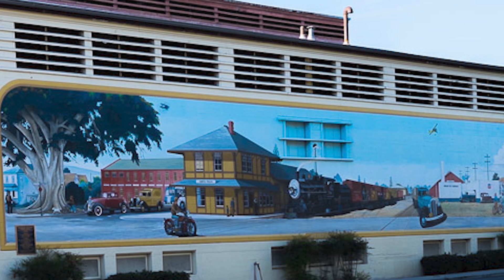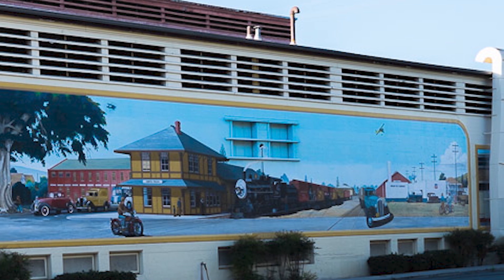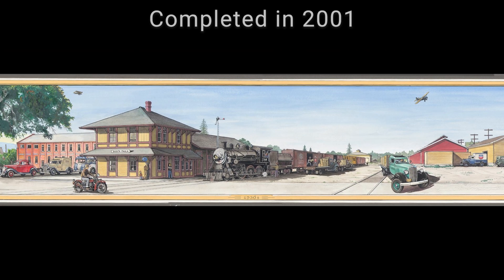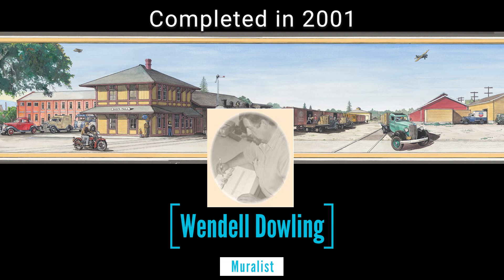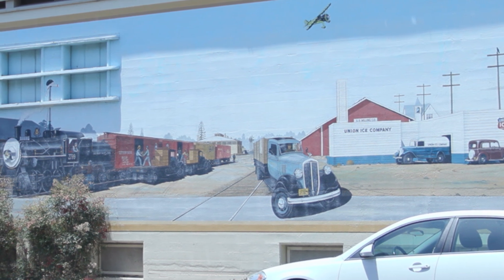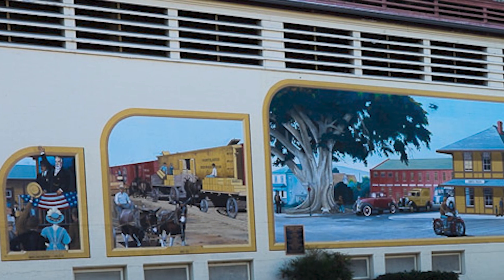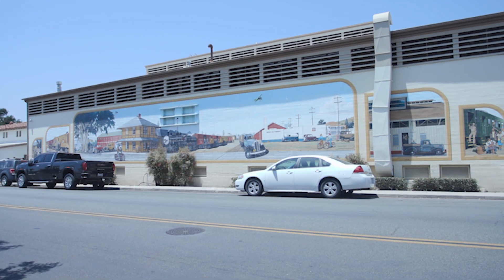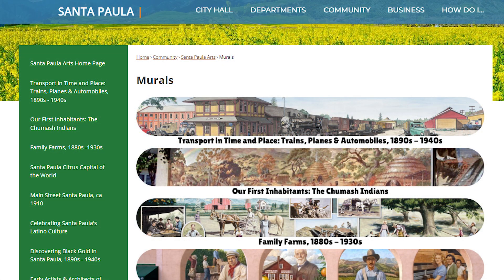Santa Paula Mural: Train, Planes & Automobiles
Completed in 2001